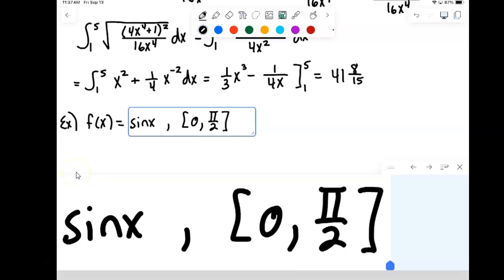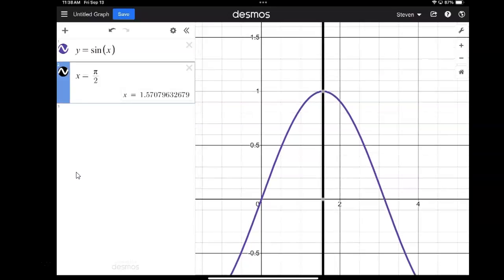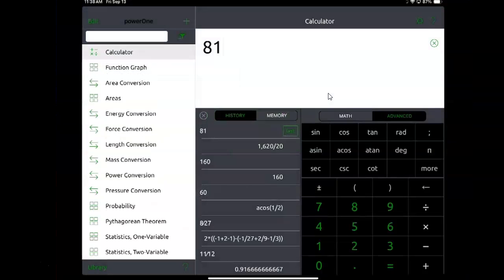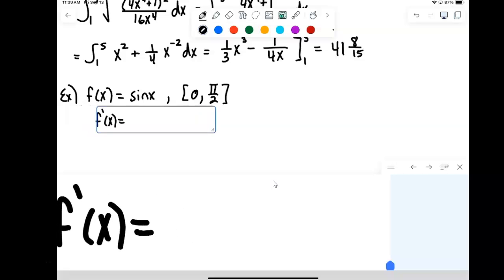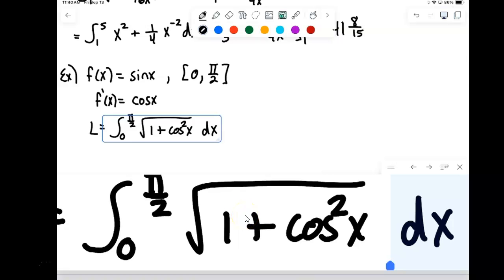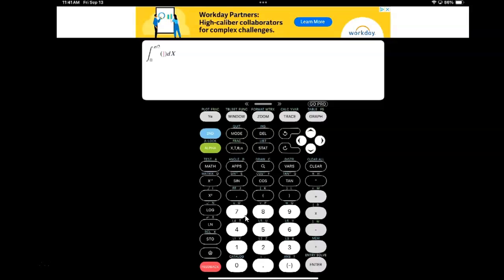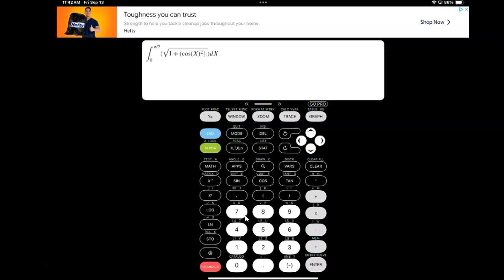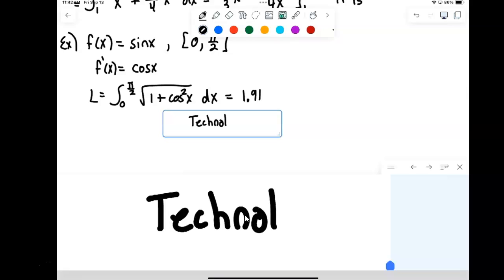Arc Length 4